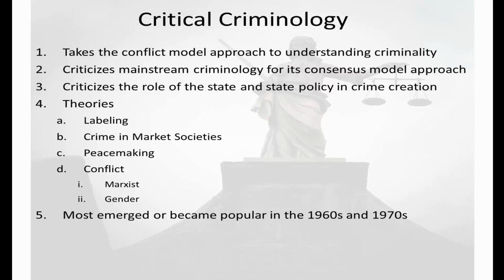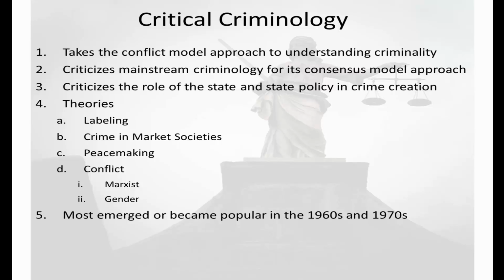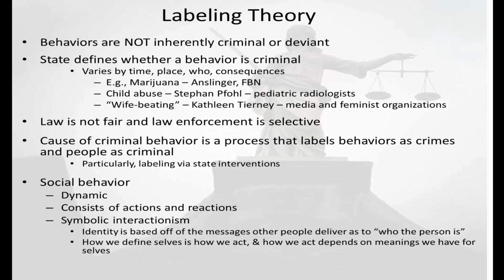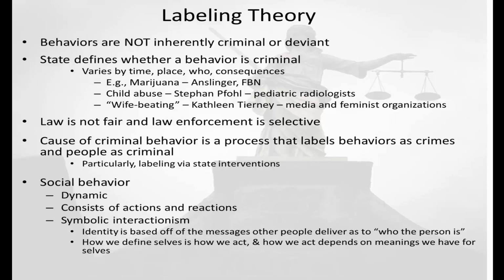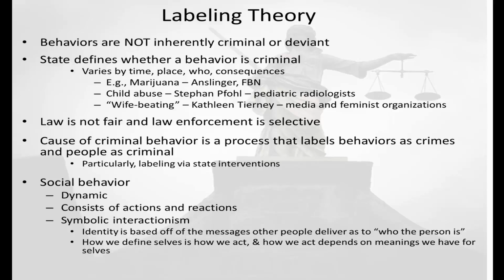CRJU 304 Week 8 Critical Crim and Labeling ( )